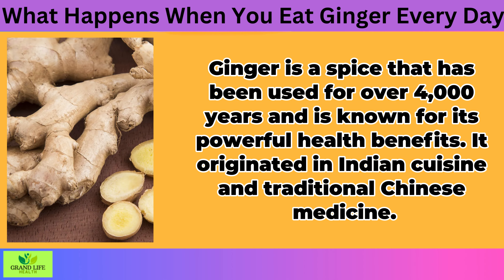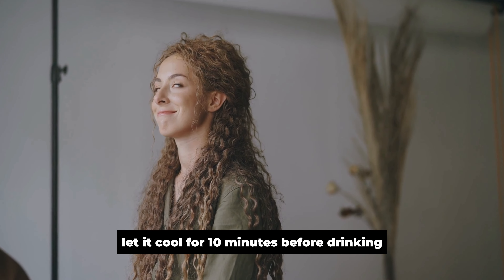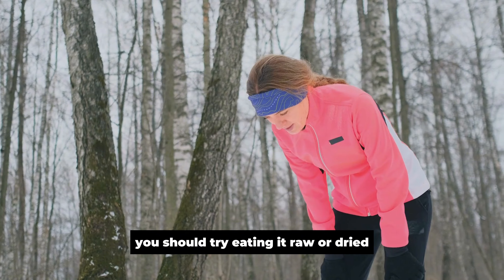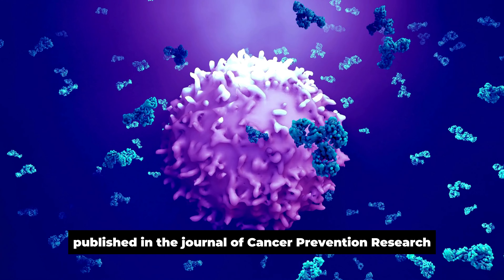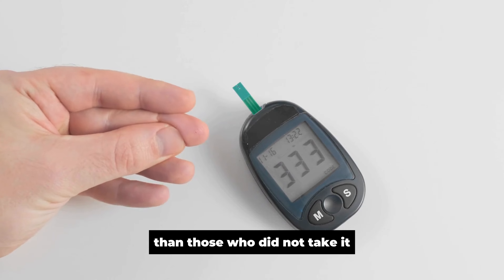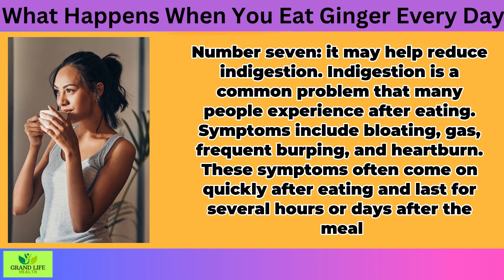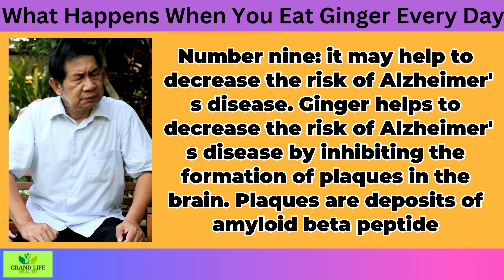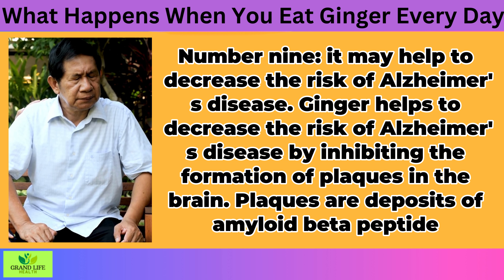What Happens To Your Body When You Eat Ginger Everyday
For over 4,000 years, ginger has been a revered spice, celebrated for its numerous health benefits and prominent role in both Indian cuisine and Traditional Chinese Medicine. The unique flavor of ginger comes from its active component, gingerol, which possesses potent antibacterial and antioxidant properties.

Not only does ginger tantalize your taste buds, but it also impacts various bodily functions, contributing to overall well-being. Discover the remarkable health advantages of incorporating ginger into your diet in this engaging video.

Ginger Benefits
Ginger Health Benefits
Ginger Nutrition